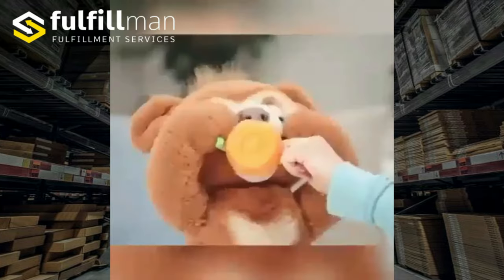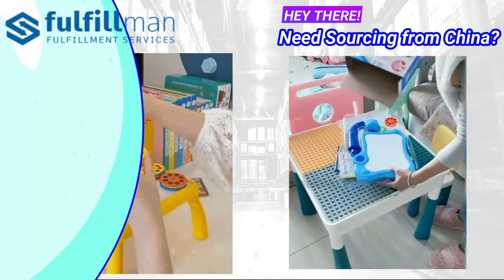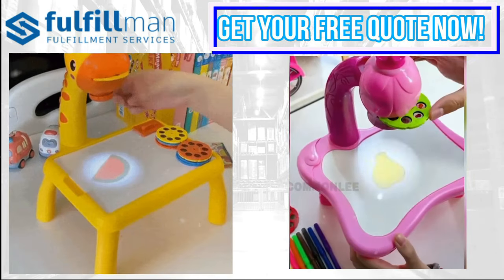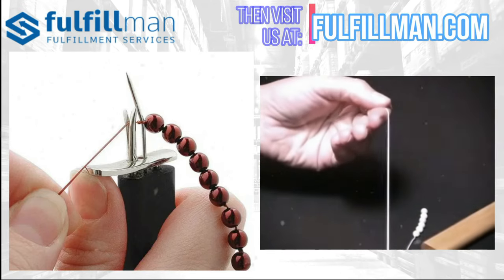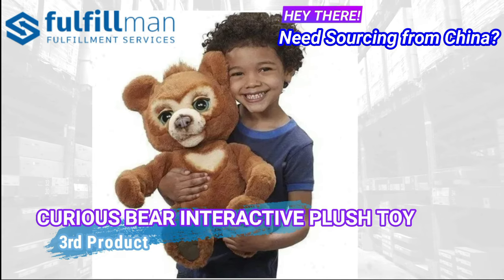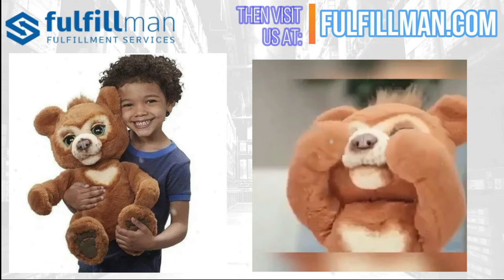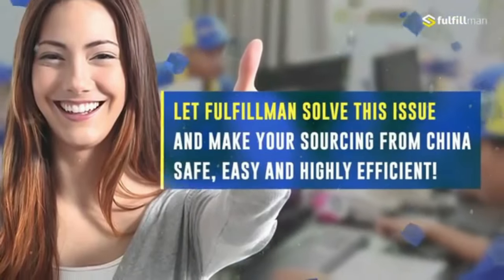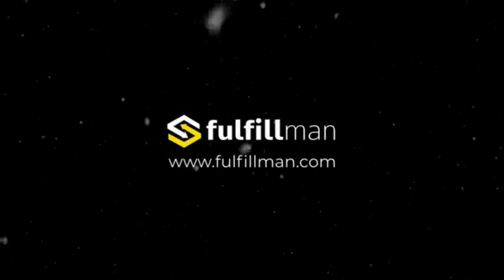Sell This Now | Dropshipping Products | Shopify 2021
🎄1st Product: CHILDREN LED PROJECTION LEARING DRAWING BOARD
Children Projection Drawing Board In A Blink:
The projector can project 24 different images;
Flexible rotation by 90°; Free to adjust the angle;
The focal length is adjustable, turn to make the image clearer;
Develop your kids’ concentration and imagination during playtime.
1. Kids love graffiti by nature! So let them develop creativity in all aspects of creation. The Drawing Board enables your kids to express themselves artistically;
2. The Projection Drawing Board will become a useful and easy toy for your kids to learn how to draw a complete image! Just turn down the lights, switch on the projector, insert a preprinted slide and trace away;
3. Attractive and durable intelligent toy. Cute and Modern in design with light projector innovative technology;

🎄2nd Product: BEAD KNOTTING TOOL
Ideal for making rosaries, this knotter will create evenly spaced knots, perfect for adding beads in just the right place!
PROFESSIONAL KNOTTERS: Creates secure knots. Useful for stringing pearls and other types of beads. It may be used with either silk cord or nylon bead cords.
REPAIR TOOLS: With knotted jewelry if a string breaks, only one bead can fall off. This tool helps create and repair bracelets and necklaces.
PROTECTION: Attached needle is very sharp, please use it with caution. Included is a heavy-duty rubber cover with a metal needle cap.

🎄3rd Product: CURIOUS BEAR INTERACTIVE PLUSH TOY
MEET CUBBY, THE CURIOUS BEAR INTERACTIVE PLUSH
The Curious Bear Interactive Plush Toy is a dream companion for kids ages 4 and up – one who’ll excitedly take part in all their adventures, and snuggle next to them at the end of the day. Cubby is a curious young cub and is eager to be picked up and held (he hugs you back!), play peek-a-boo, and even dance from time to time.
And let’s not forget snack time! Feed him a bottle or treat and he’ll make eating sounds. He’s a chatty little bear, too – he babbles back when he’s spoken to.
In nighttime mode, this cutie closes his eyes, makes sleepy sounds, and plays one of four 5-minute sequences of soft music. Sweet dreams, Cubby!
AMAZINGLY INTERACTIVE AND LIFELIKE: this delightfully curious, expressive bear Cub loves to play with you during the day. In nighttime mode, he makes sleepy sounds and plays soft music. He’s a day-to-night best friend!
COOL ACCESSORY: Give him his bottle or treat (both parts of a cool 3-in-1 toy) and he makes cute eating sounds. He also loves having his head gently groomed with his brush, which is the third part of that handy accessory
⏰Timestamp⏰
0:00 - Beginning
0:03 - Introduction
0:23 - 1st Product: CHILDREN LED PROJECTION LEARING DRAWING BOARD
1:15 - 2nd Product: BEAD KNOTTING TOOL
1:56 - 3rd Product: CURIOUS BEAR INTERACTIVE PLUSH TOY
2:57 - Fulfillman Services Information
3:20 - Subscribe To Fulfillman
3:32 - Outro